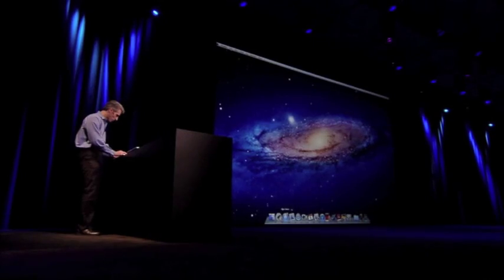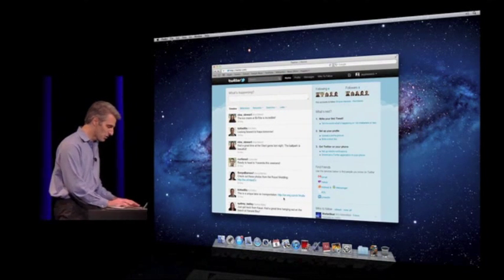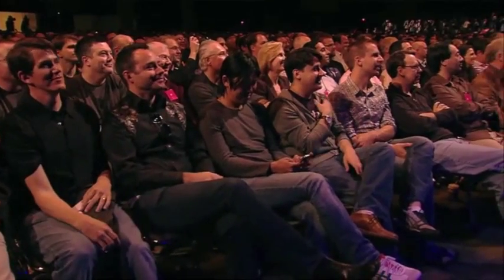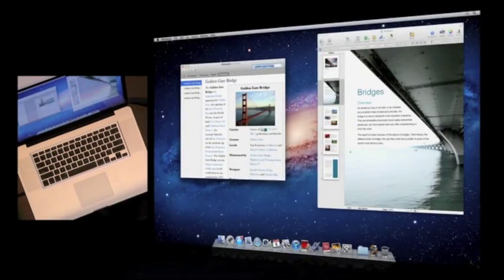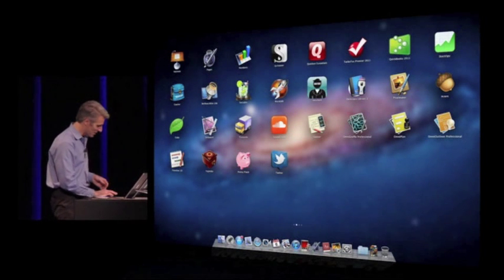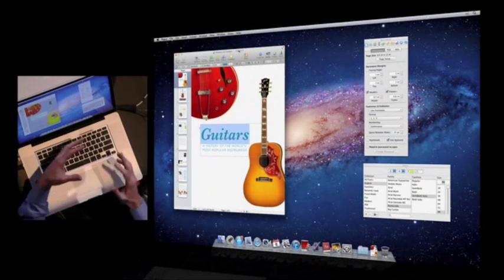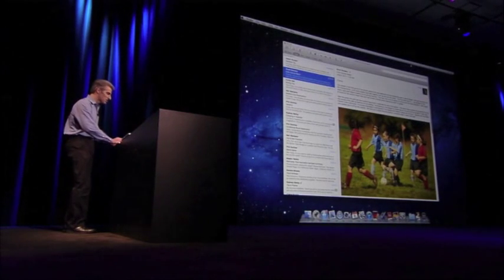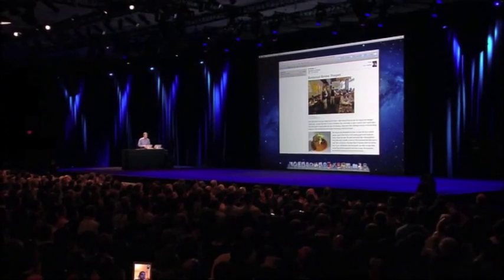OS X LION Apple, Craig Federighi presentation with DEMOS steve Jobs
Craig Federighi (VP OS X Software) present LION with Steve Jobs, explain LION